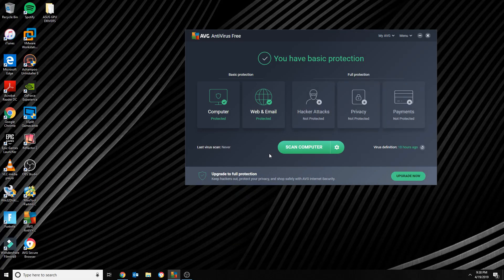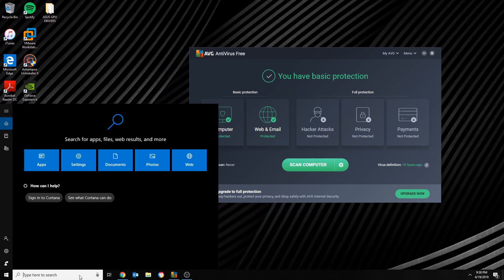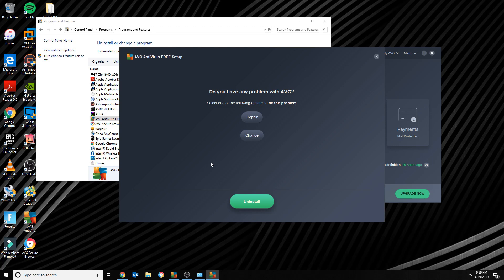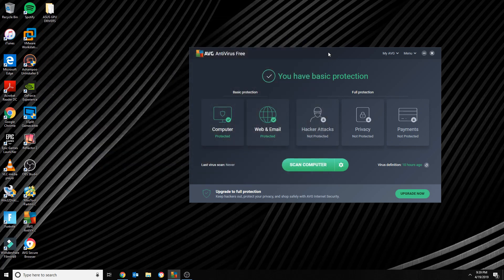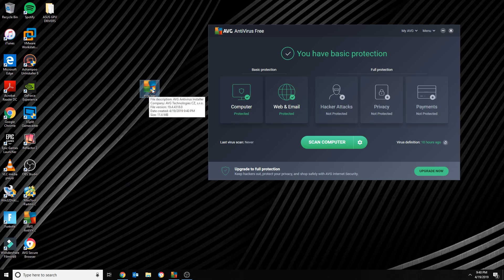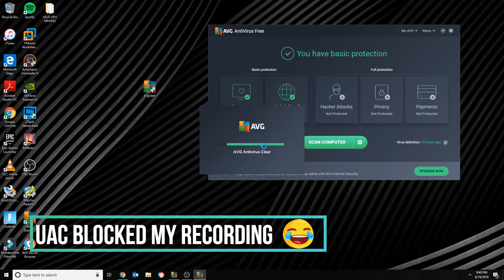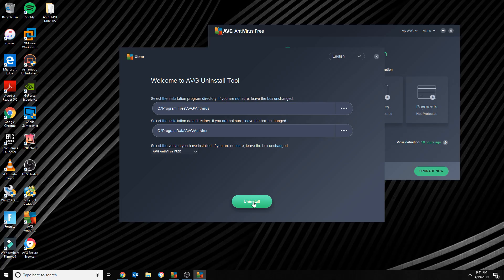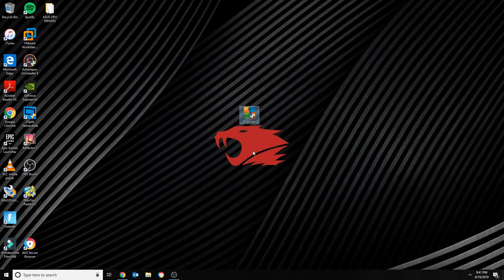How to Completely Uninstall AVG Anti Virus 2019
In this tutorial I will show you how to uninstall AVG from Windows 10.

Anti-virus programs are an essential tool for protecting your Windows system from malware, which is particularly important for your system. AVG provides a free antivirus solution, however, for some of us, we need more than the few features it offers. It seems that AVG stay committed to their product, and they make it impossible for you to uninstall. After a few days of research, here are the steps to be able to completely uninstall AVG from your Windows machine.

2) Run the application AVGClear.

3) Once you finish running AVGClear reboot your PC, and AVG will be removed completely. This works for both the Free and Business versions.